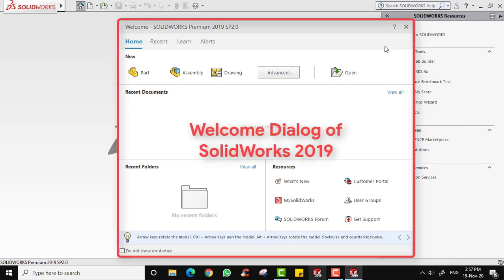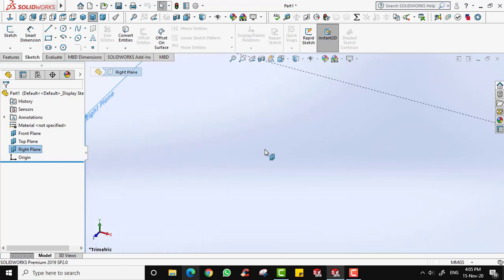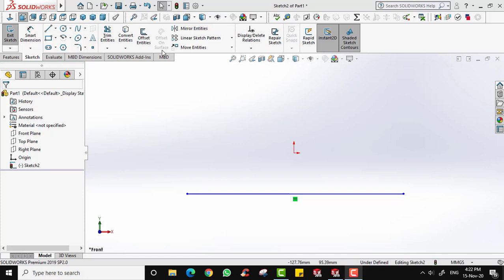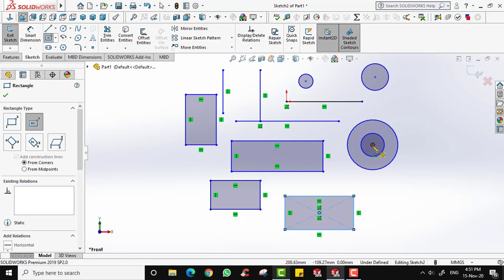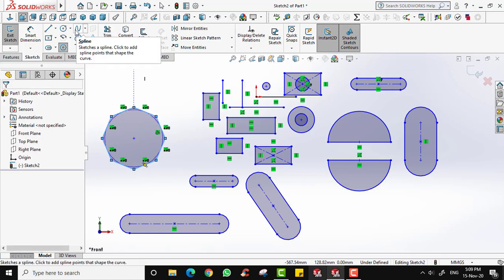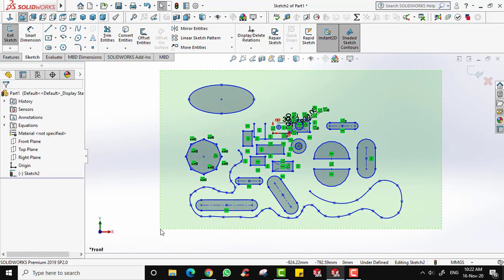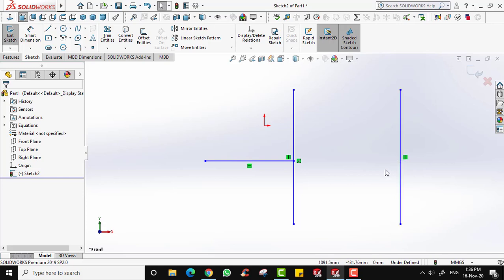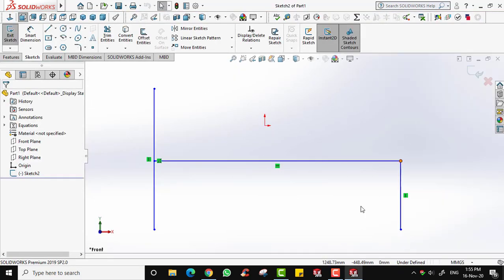10. MEC132 - Basic Sketching in SolidWorks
Tutorial on how to perform basic sketching in SolidWorks 2019 for course MEC132 - Engineering Drawing